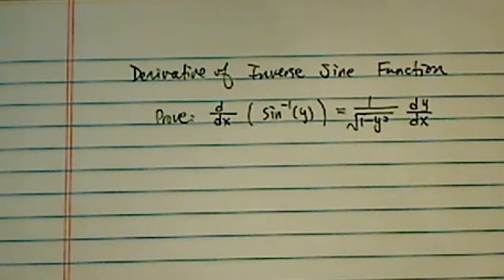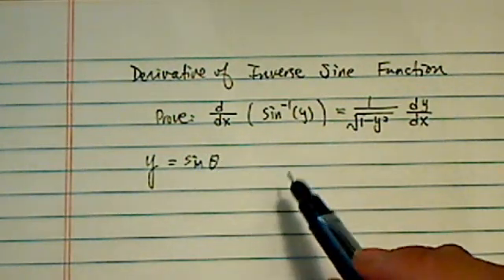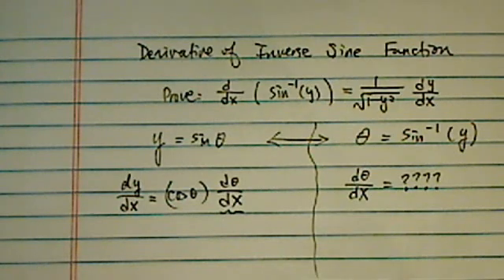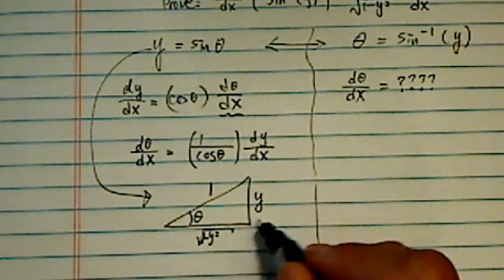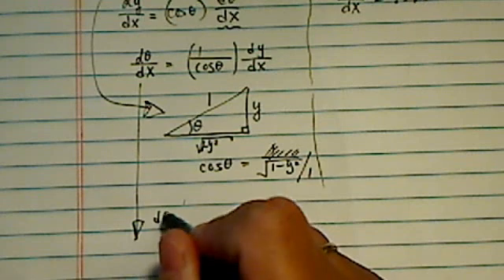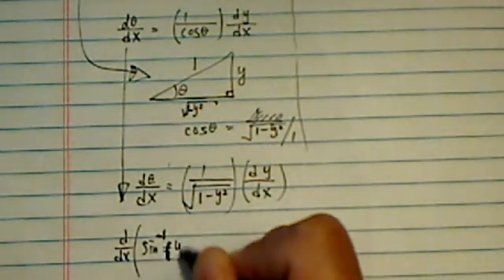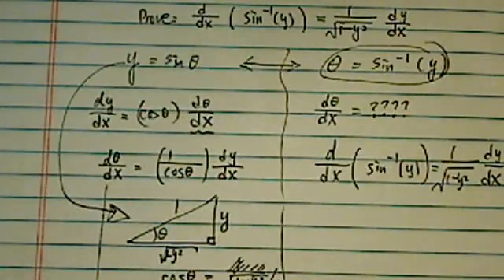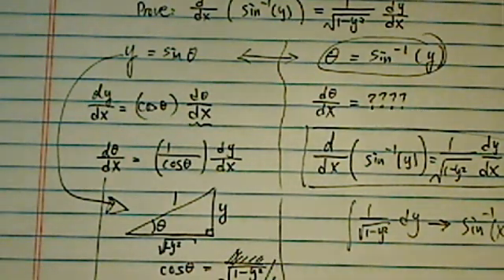*Derivative of Inverse (arc) Sine: d(sin^-1(y))/dx = (1 / sqrt(1-y^2)) dy/dx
A production.Derivative of inverse sine function, d(sin^-1(y))/dx = (1 / sqrt(1-y^2)) dy/dx, arcsine, arc sine, arc sin